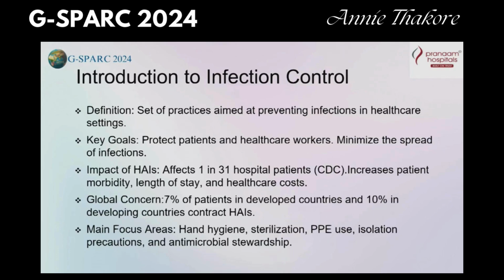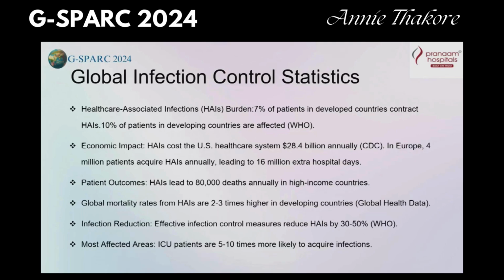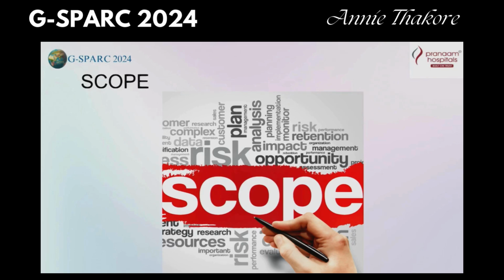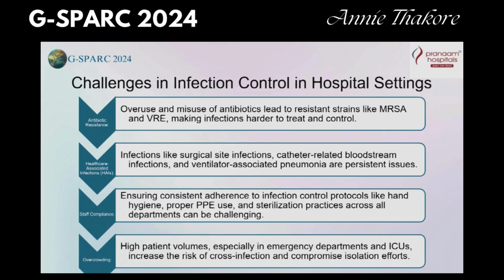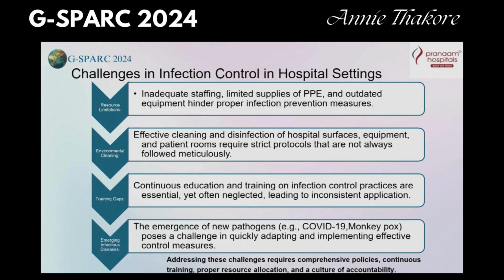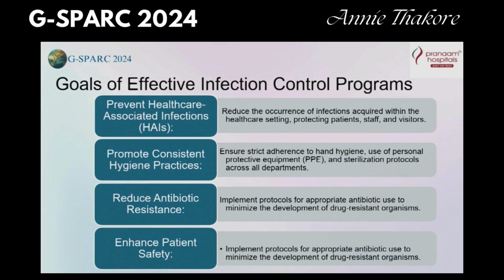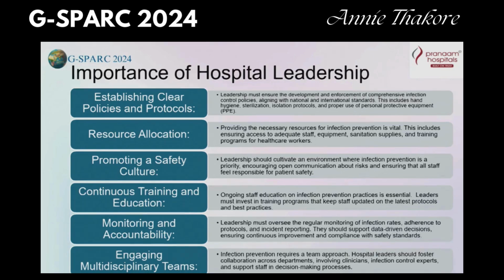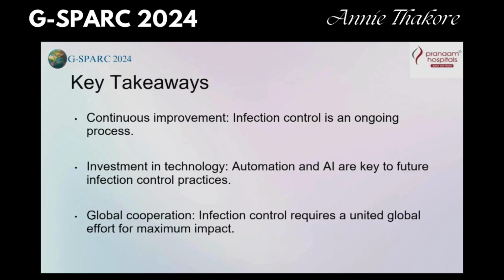G-SPARC | IFCAI | Enhancing Infection Control Practices in Hospital Settings | Annie T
Enhancing Infection Control Practices in Hospital Settings |Ensuring Patient Safety and Hospital Efficiency | Dr Annie Thakore | Group CEO, Pranaam Hospitals Hyderabad
Doctorate in Hospital Administration from University of Minnesota.
MBA in SCM & Finance management from University of Virginia.
MBA in Hospital Management and International Business, University of Minnesota.
Certified course in infection control TATA Memorial Hospital, Mumbai.
Postgraduate Diploma in Healthcare Management from AIIMS.
NABH Principal Assessor